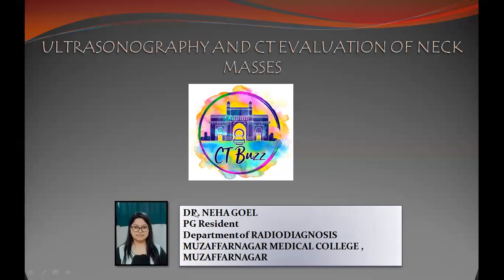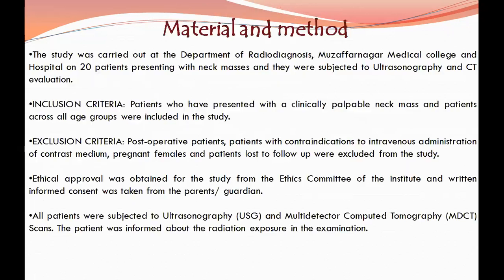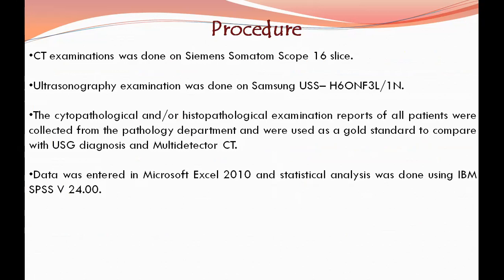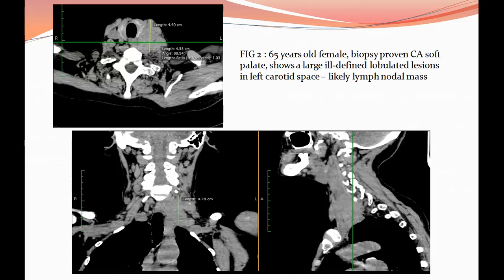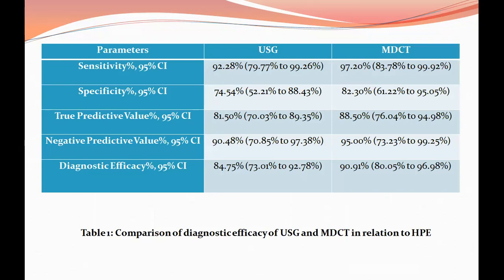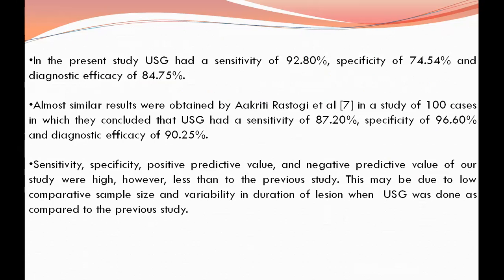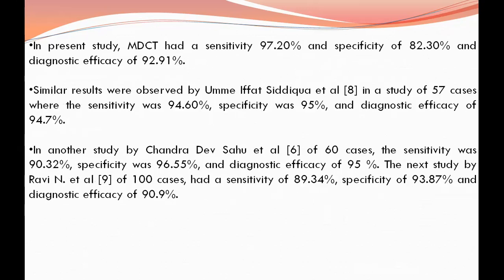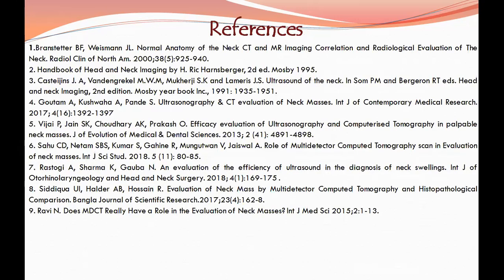NEHA GOEL || USG & CT EVALUATION OF NECK MASSES